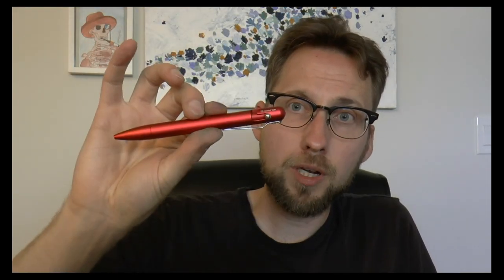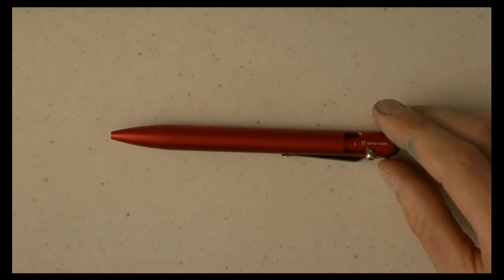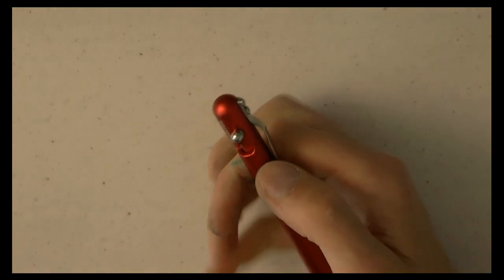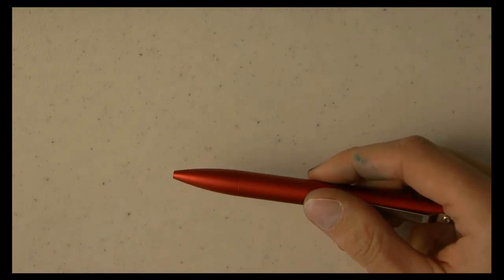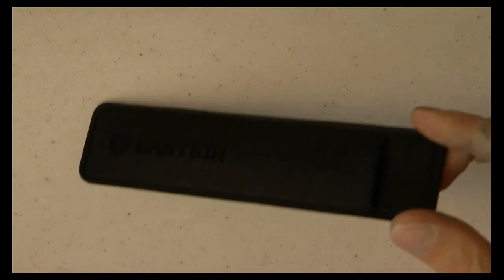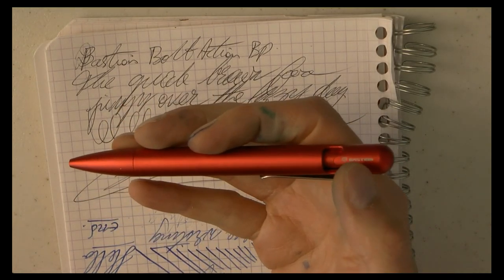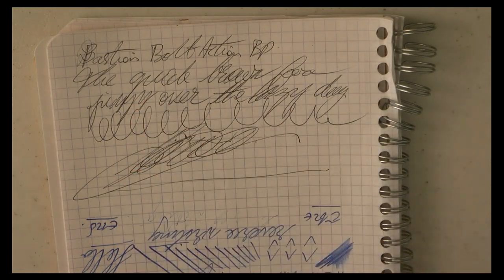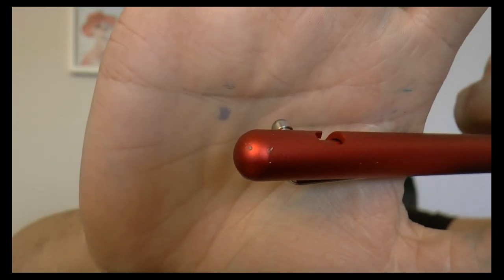Bastion Bolt Action Ballpoint Review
Talk to me on FPN: StephenBrown